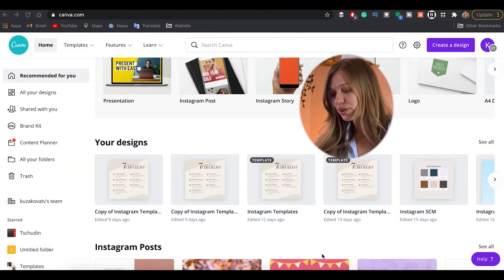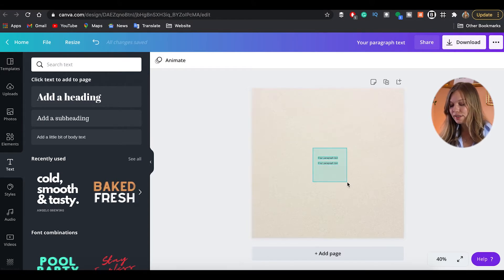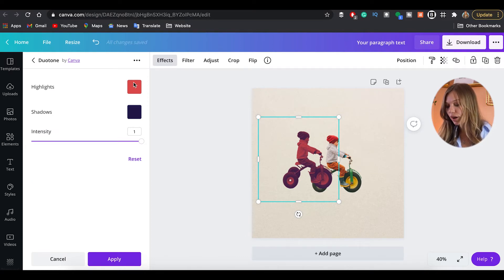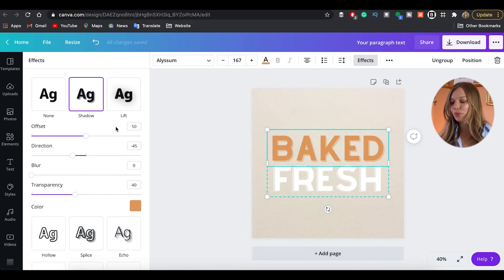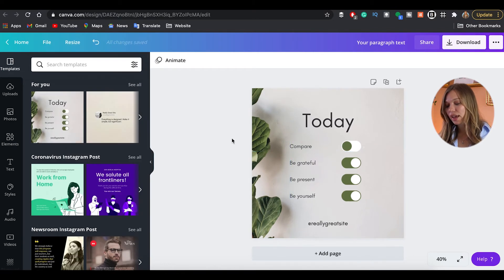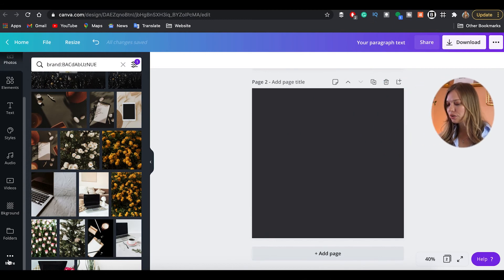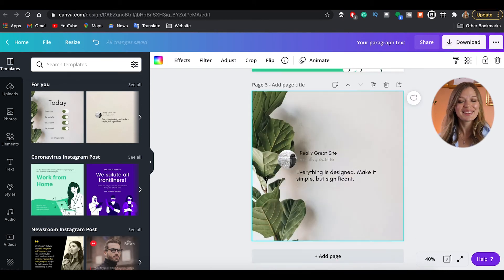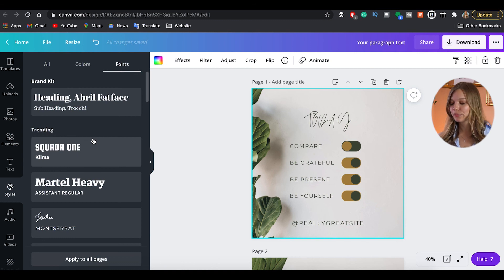Canva Tutorial for Beginners and Pros (10 tips & tircks)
In this video, you will learn 10 Canva tips & tricks. I will cover how to remove background for objects, how to add shadow effects to text and objects, how to find images of one style, how to find style texts and colors, and much more.

Timestamps:

00:00 - Intro
01:17 - Canva shortcuts
03:04 - Background removal
04:13 - Creating shadow effect on an object
05:52 - Creating shadow effect for text
6:49 - text and object alignment tool
08:06 - Finding simmilar style images
10:01 - Animated transparent GIFS
11:03 - Creating simmilar design posts
11:46 - Saving and reusing designs
12:59 - Canva "Style" tool